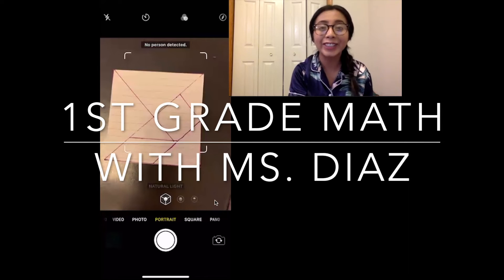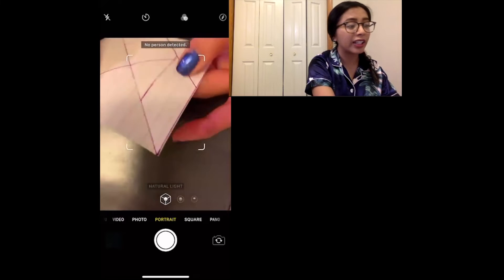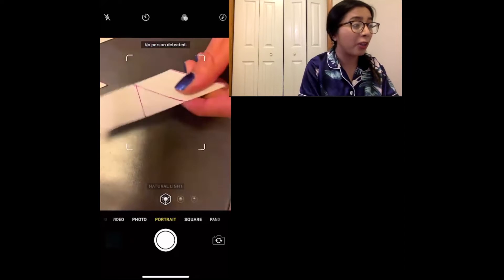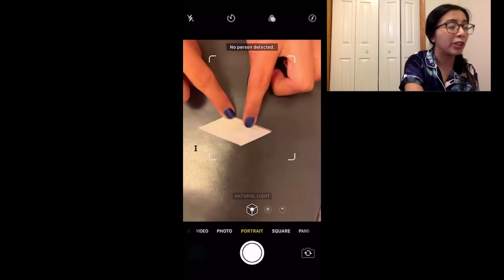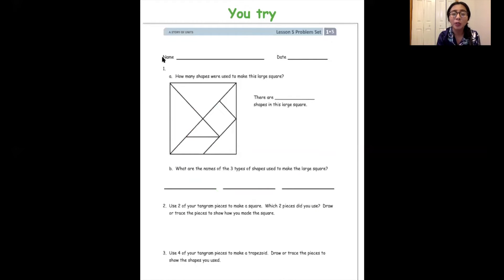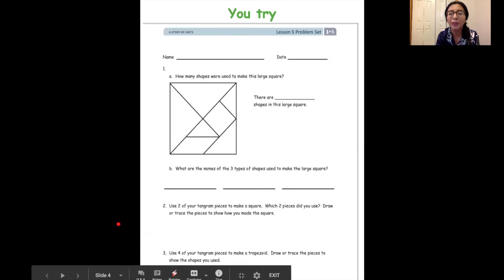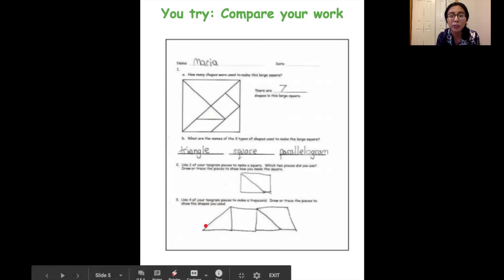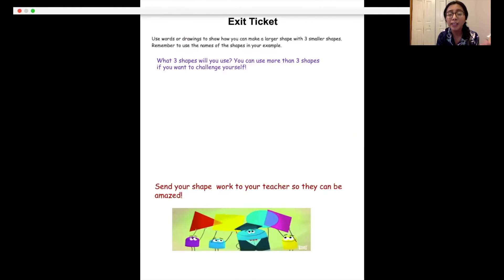1st Grade Math 4 10